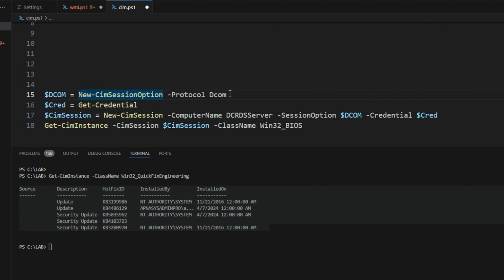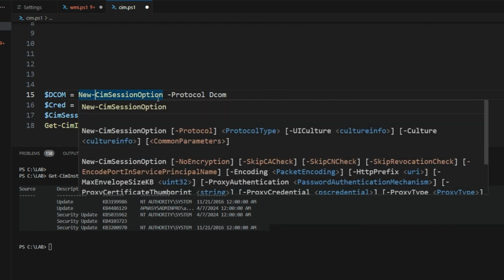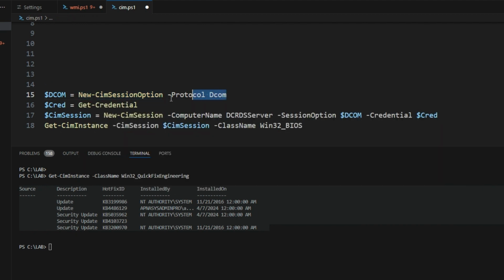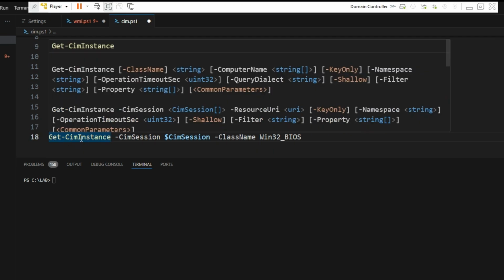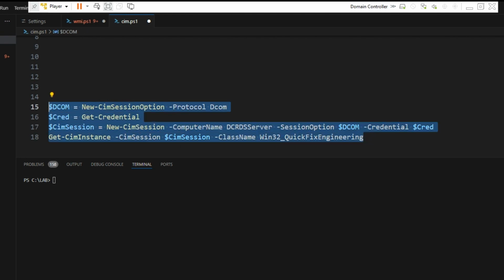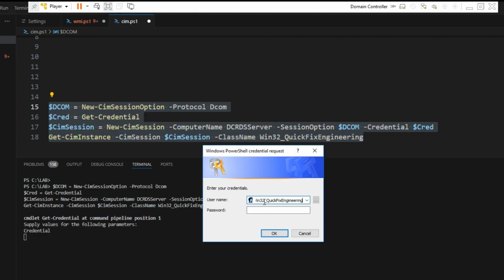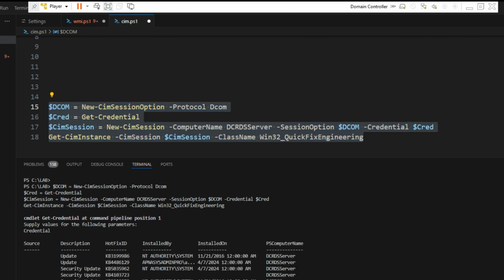How to get installed windows update using PowerShell for remote computer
Get-CimInstance -ClassName Win32_QuickFixEngineering

$DCOM = New-CimSessionOption -Protocol Dcom
$Cred = Get-Credential
$CimSession = New-CimSession -ComputerName DCRDSServer -SessionOption $DCOM -Credential $Cred
Get-CimInstance -CimSession $CimSession -ClassName Win32_QuickFixEngineering